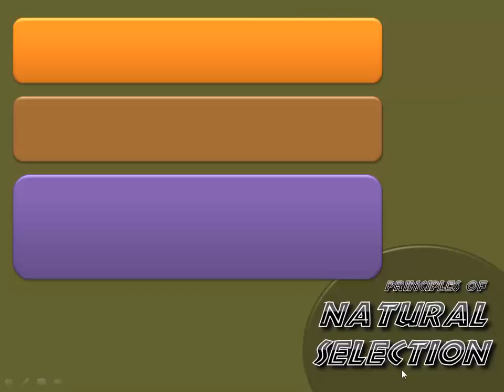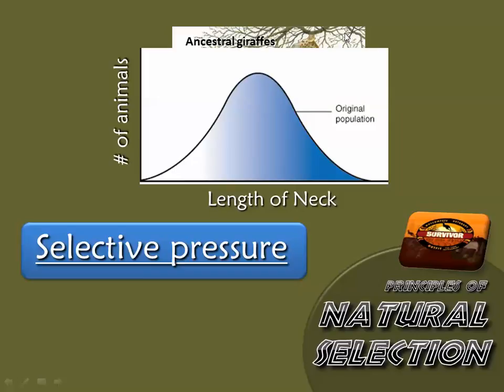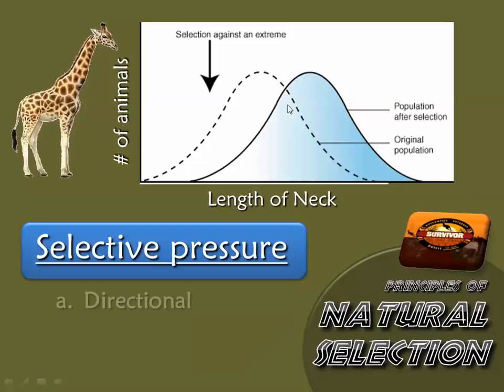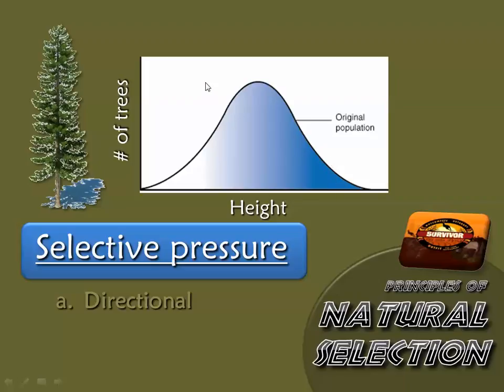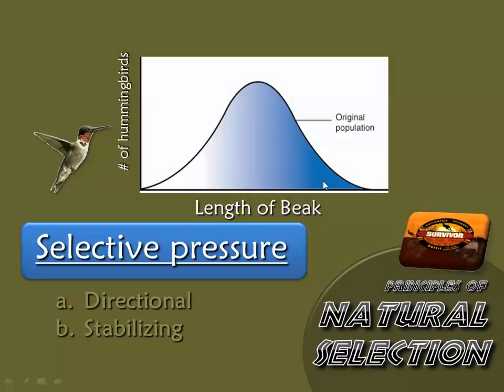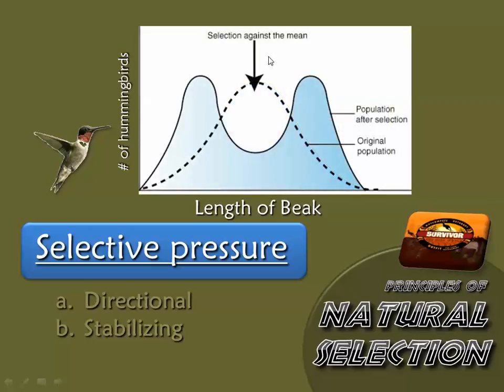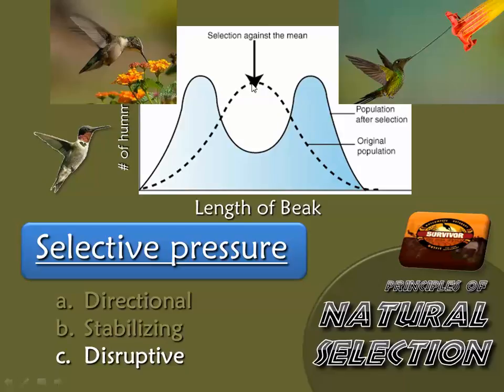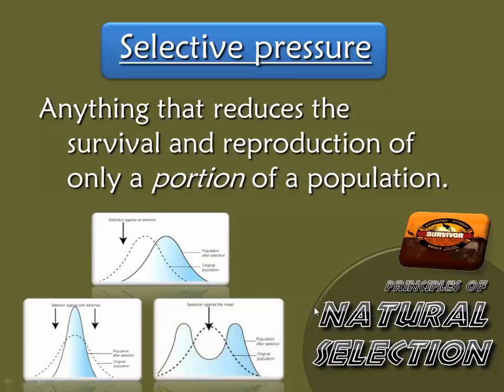G-Video: Selective Pressure